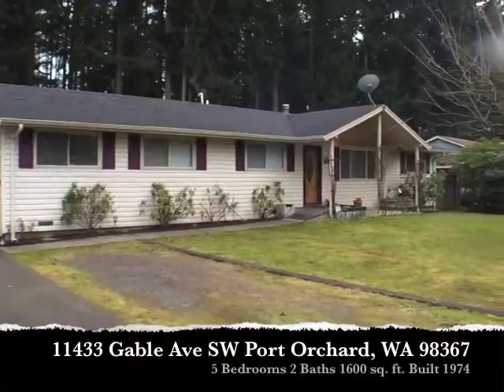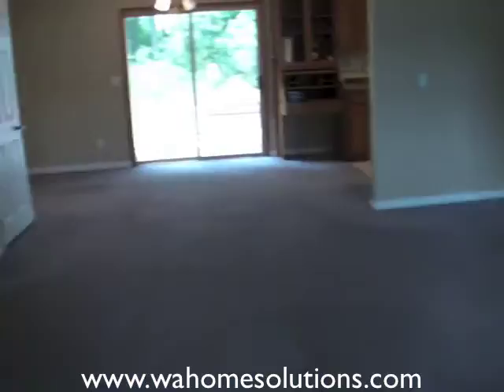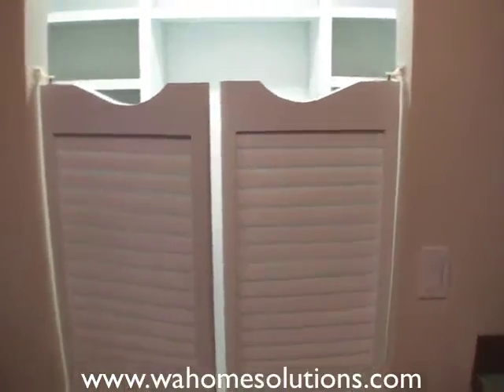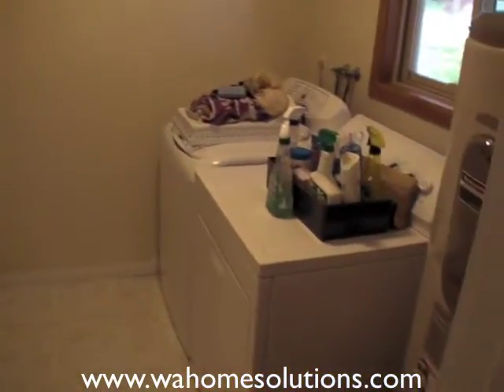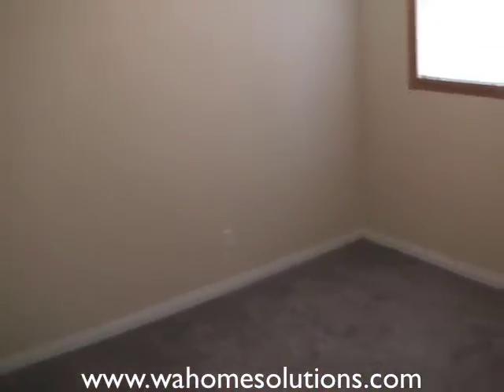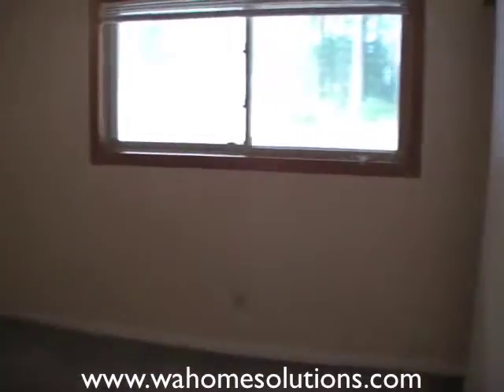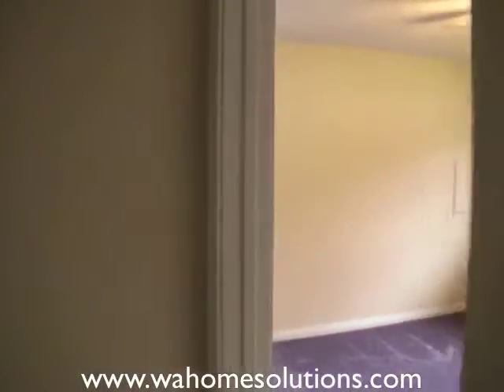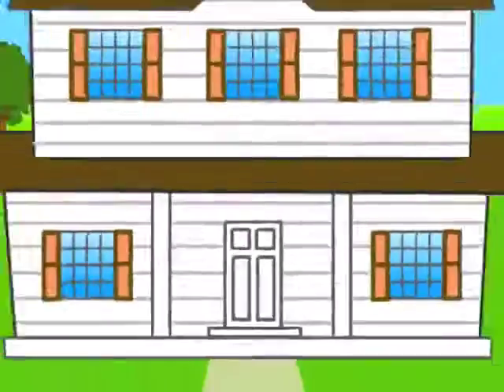5 Bedroom Port Orchard Rambler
5 Bed
2 Bath
1600 Sq. Ft.
Built 1974